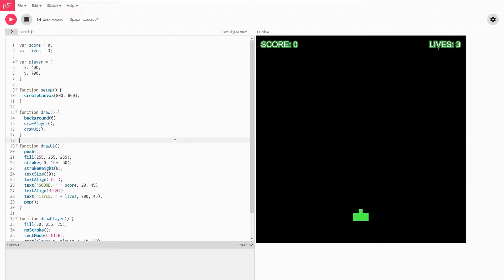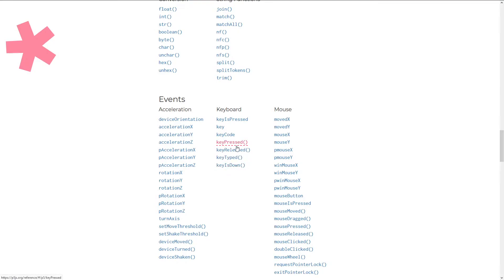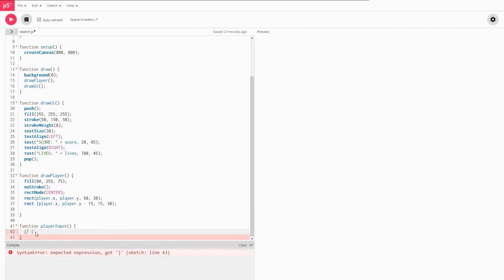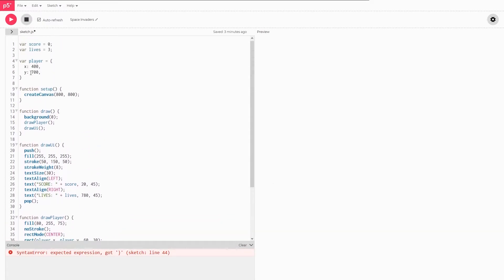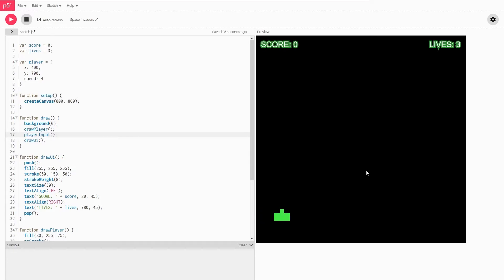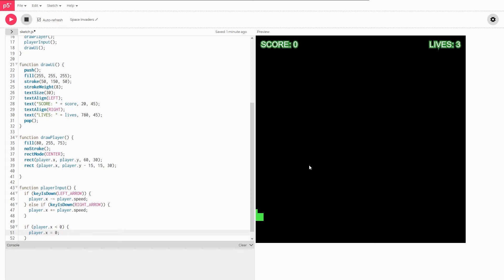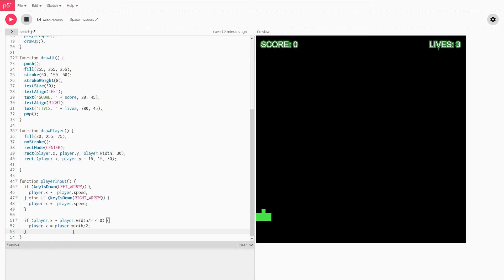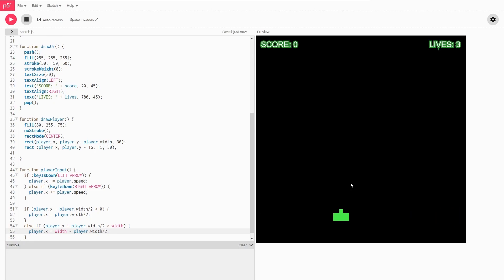Player Input - Space Invaders Part 2 || Games in P5JS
An introduction to player input and its implementation into our space invader game! Additionally, the video also covers basic boundaries that work on pixel limits, which work great for this game. Please be aware that the way that player input and boundaries are handled in this video is only way of doing so. Depending on what you want to do, another method may work much better.